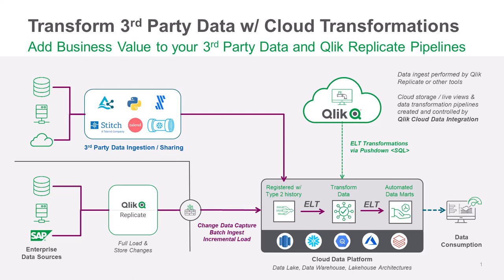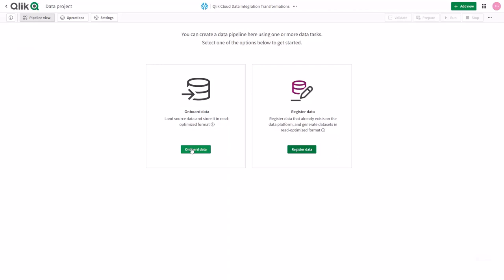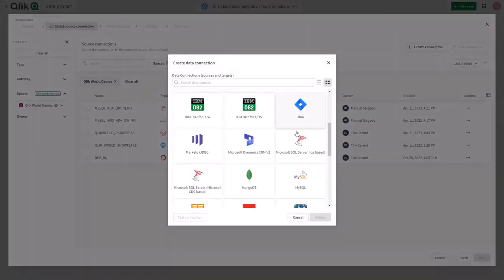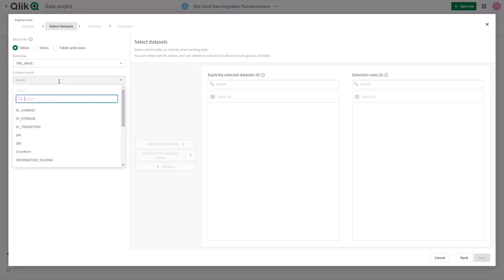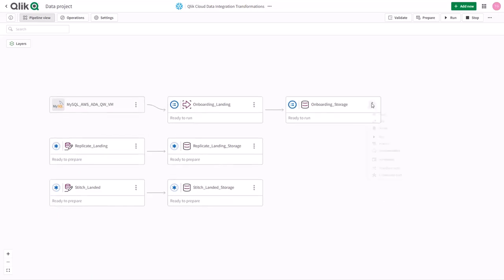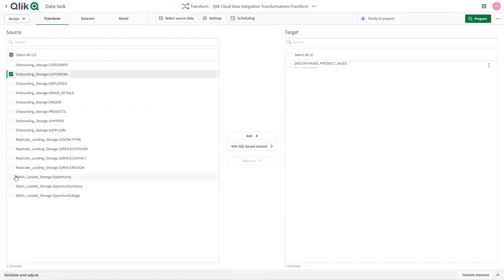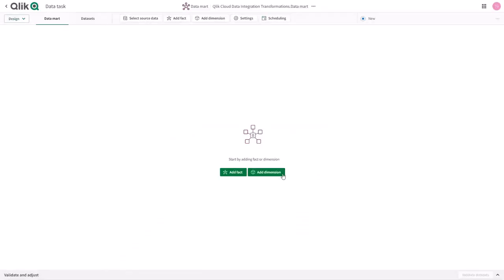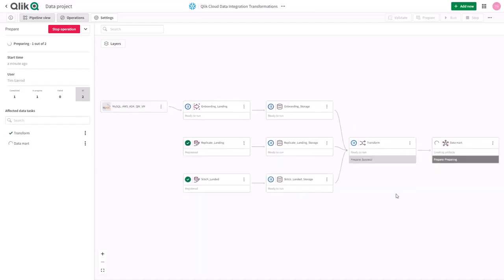Qlik Data Integration - Transform 3rd Party Data with Cloud Transformations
Qlik Cloud Data Integration can now transform data ingested by third-party tools and data shared within a data warehouse or lake.

We looked at two sets of data pipeline needs.

The first set is the requirements during data ingestion. Users wanted the ability to deselect and not replicate specified fact tables or other tables. They also wanted to eliminate or minimize full reloads when source schema changes or data environments fail.

The second set of requirements was during data transformation. Users asked for model-driven data warehouse automation capabilities that accommodate late-arriving dimensions. They wanted to delay merges of real-time data with historical data and align their cloud computing costs with analytics consumption needs. They also wanted to intelligently choose between materialized and non-materialized tables by balancing the number of users expected to access the table or view and real-time expectations of the data to prevent unnecessary data churn.